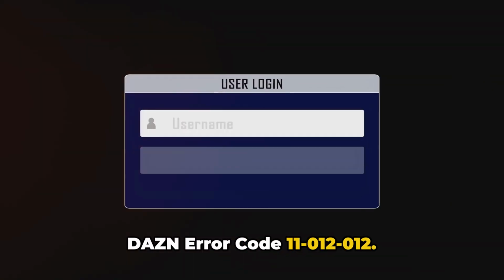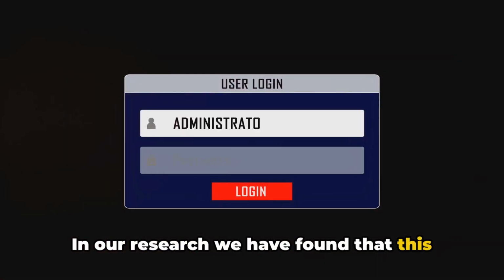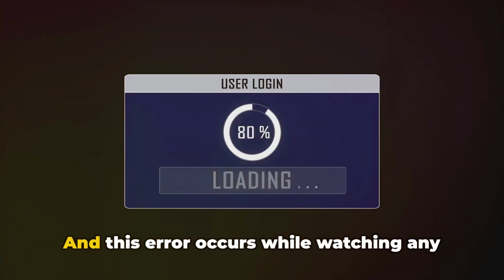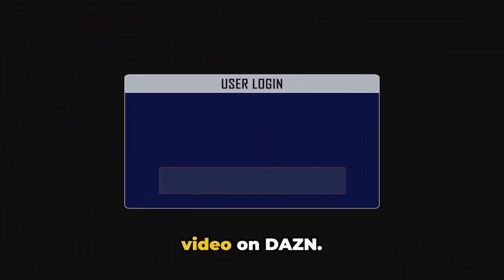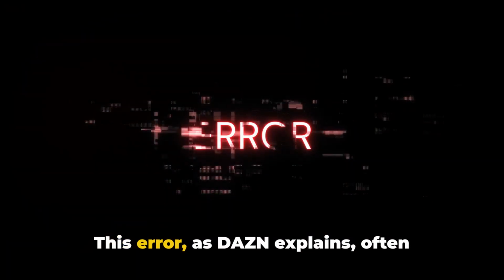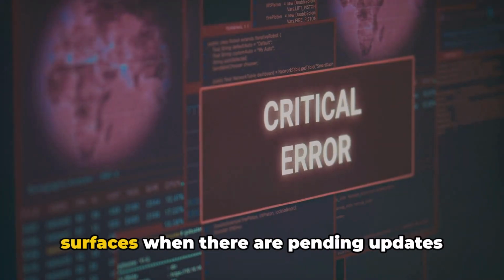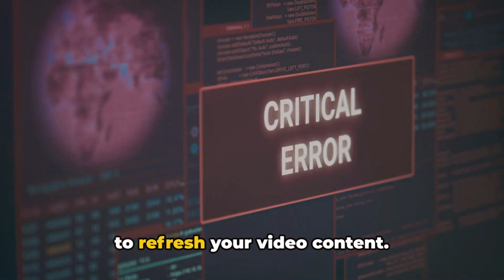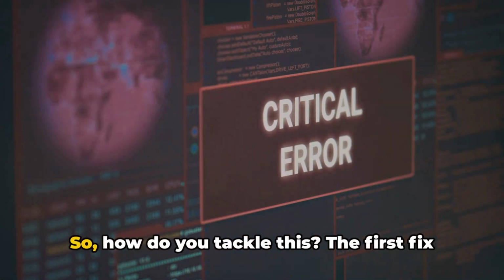How To Resolve DAZN Error Code 11-012-012?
Struggling with DAZN Error Code 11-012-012? We've got you covered! In this video, we dive into step-by-step troubleshooting and fixing solutions based on DAZN's official guidelines. Learn how to resolve this common streaming issue and get back to enjoying your favorite sports events in no time. Whether it's checking your internet connection or updating the app, we break down each method clearly and concisely. Don't let this error code disrupt your viewing experience any longer!

OUTLINE:

00:00:00 Introduction to DAZN Error Code 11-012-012
00:00:24 Solutions for DAZN Error Code 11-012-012
00:02:02 Untitled Chapter